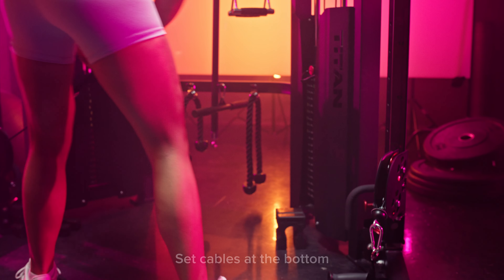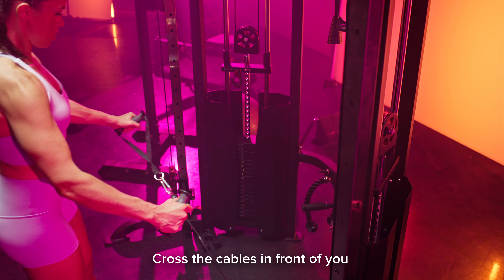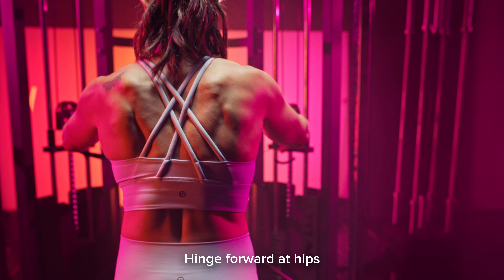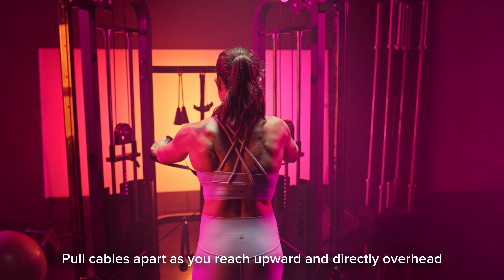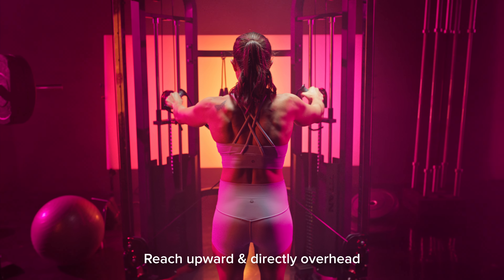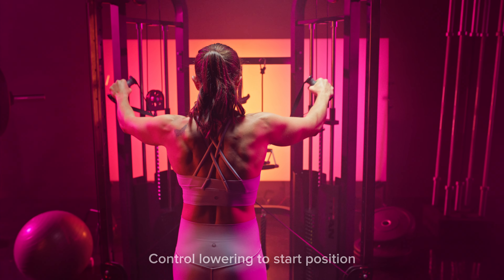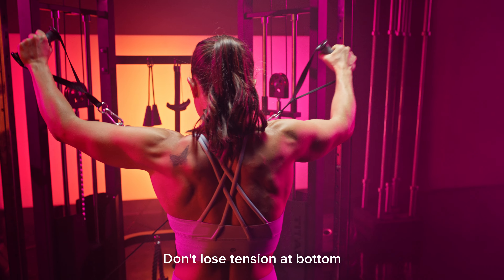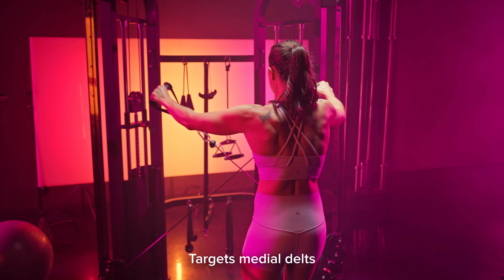Cable Y Raise Facing In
Cable Y Raise

· Set the cables low.
· Cross the cables in front of you and step back so you feel tension on the cables.
· Hinge forward slightly at your hips and brace your core to stabilize.
· Think of pulling the cables apart as you reach upward and directly overhead.
· Control lowering to starting position but don't lose tension at the bottom.